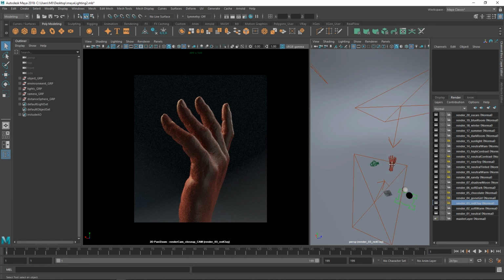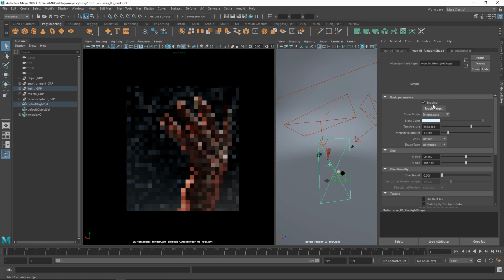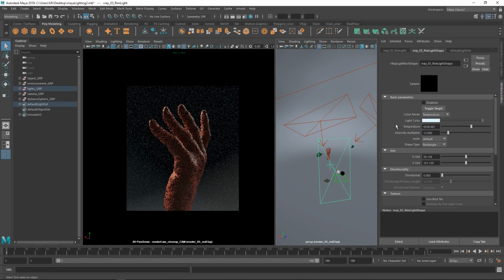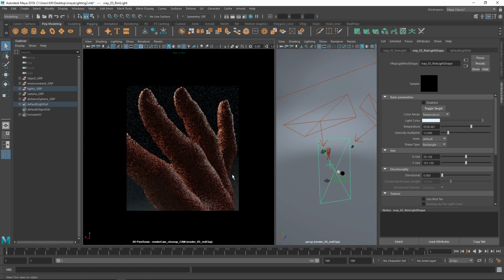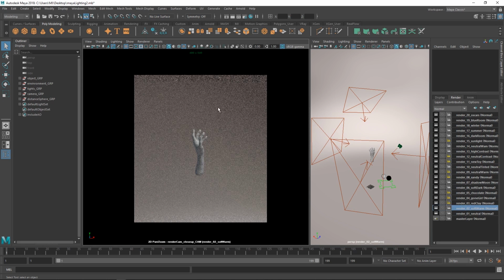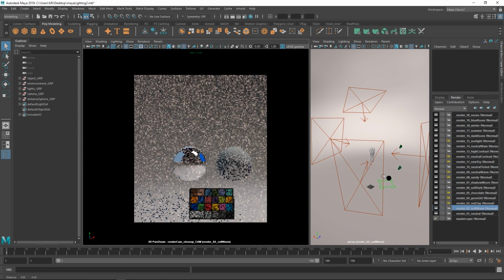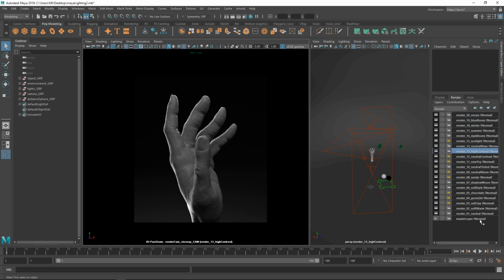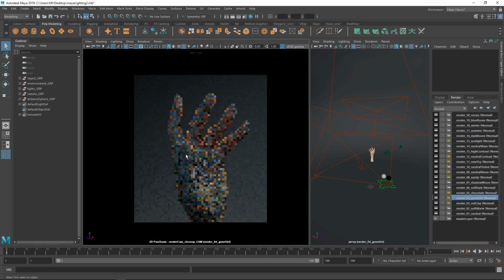The Best Way to Light Your Scenes - FlippedNormals Lighting Scenes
The FlippedNormals Lighting Scenes is the best and fastest way to light your scenes and characters. Simply drag and drop your models into the scene, apply a premade material and you're ready to render. It's available for MODO and Maya (SolidAngle Arnold, Chaos Group V-Ray)